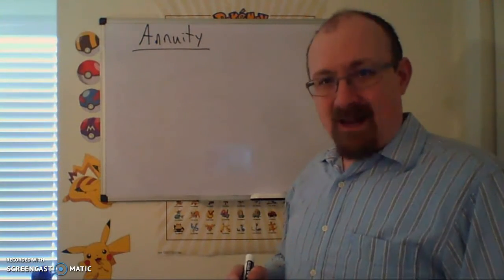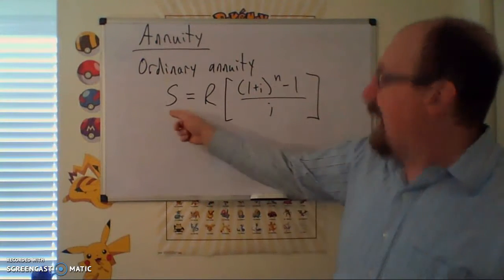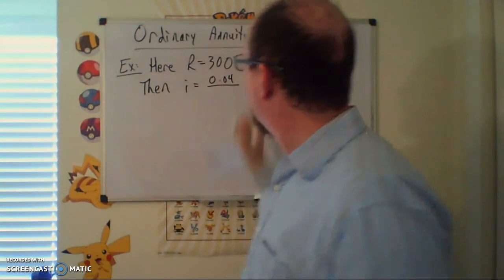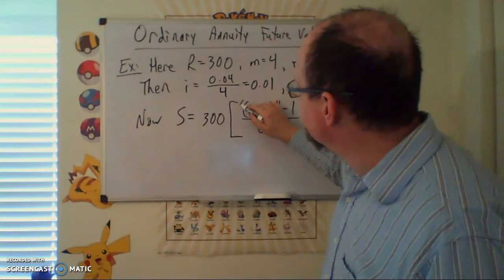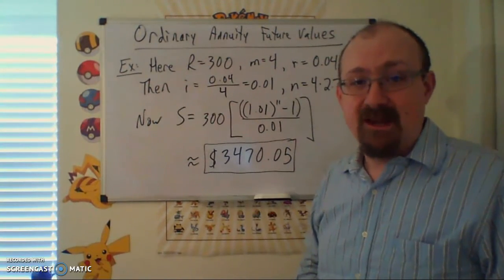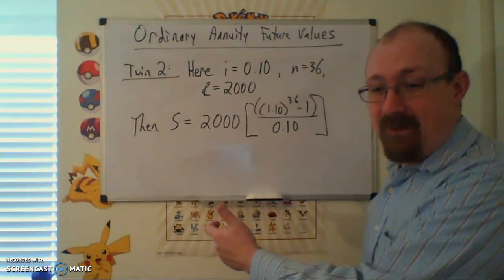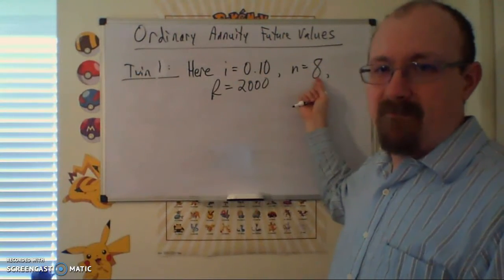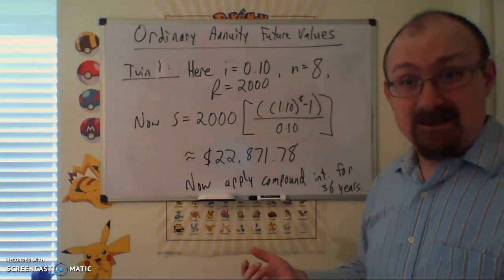6.3: Future Values of Annuities - Part 1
What if you can't afford to invest thousands of dollars at once? Then you start an annuity! Let's investigate how interest builds up on these bad boys.